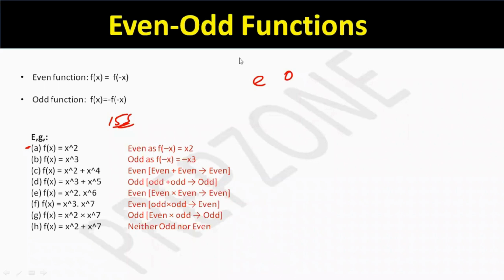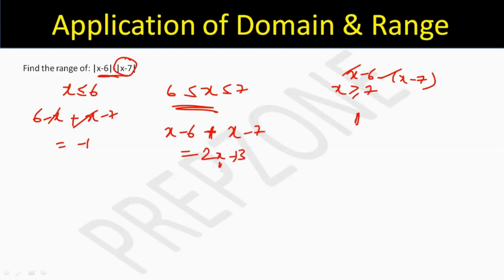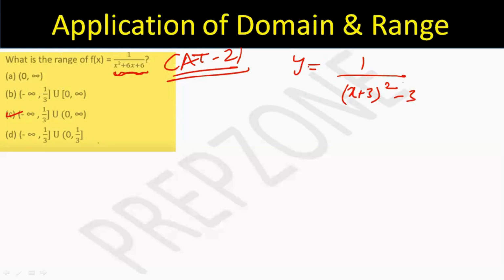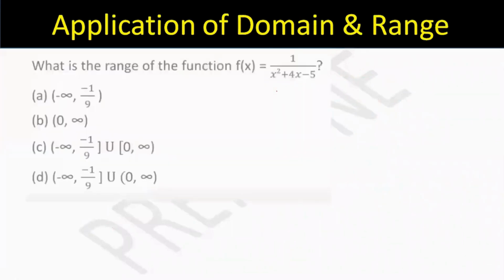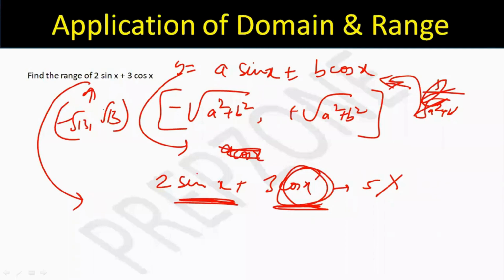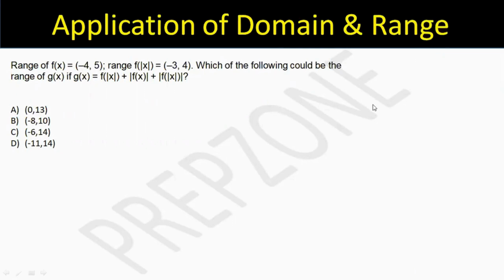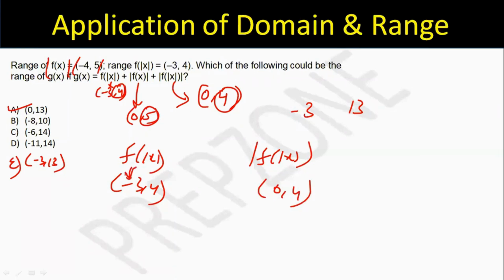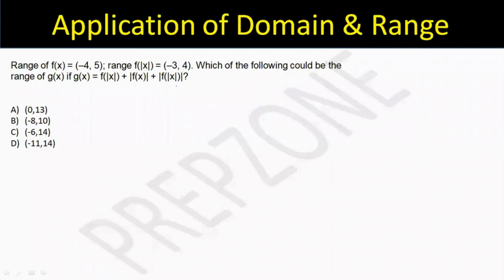Algebra - Advanced Functions - 2 | FREE Advanced QA Course for CAT 2024